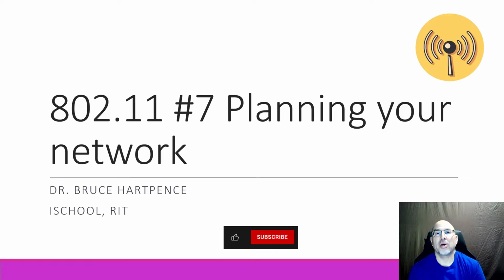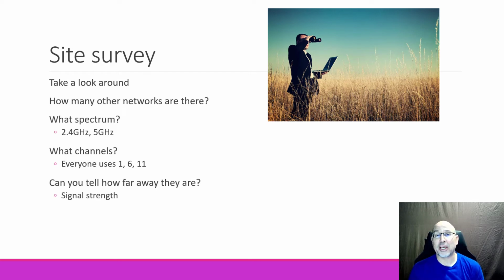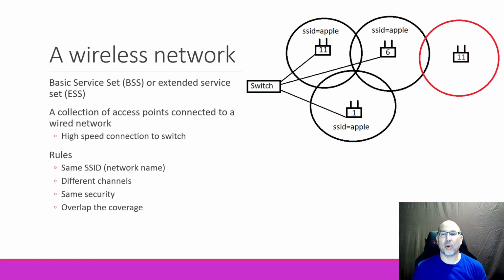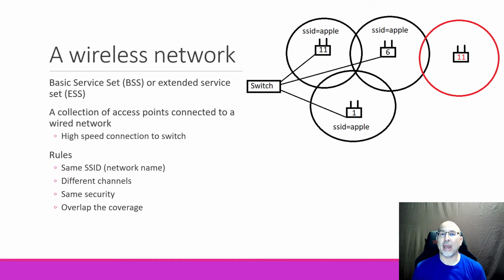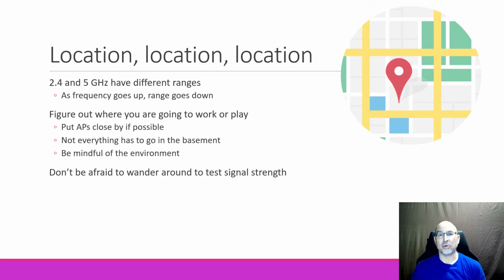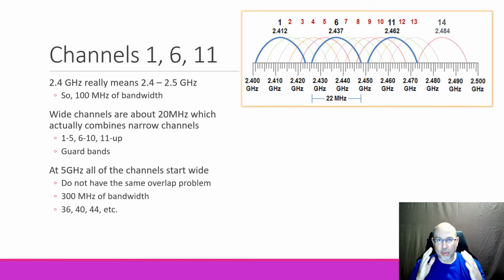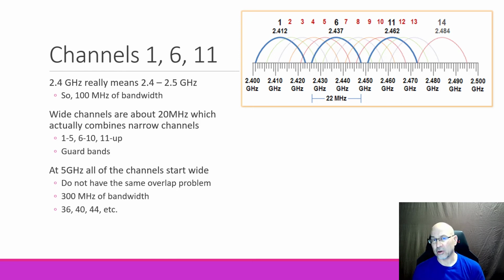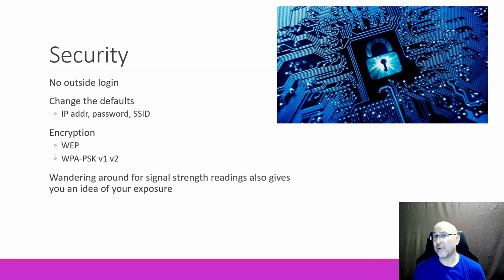802.11 Part 7: Wireless Network Construction Basics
In this video we will take a look at some of the basic decisions we make when building or updating a wireless network build. This includes site surveys, channel and spectrum use and a little chat about security.

Part 5 802.11 Wireless part 5: Sending data in the DCF, obeying CSMA/CA and deciding on RTS/CTS